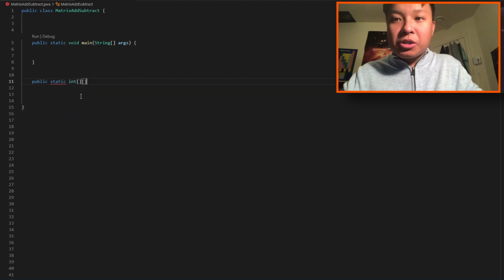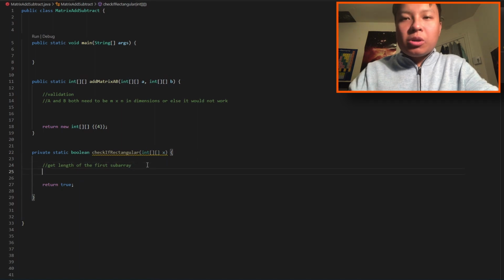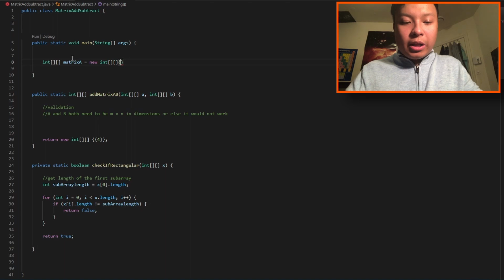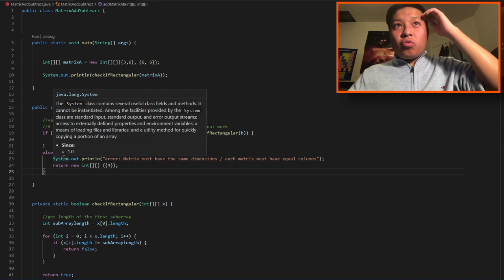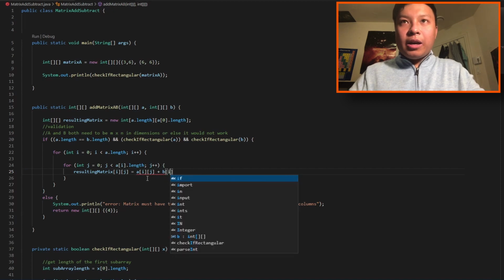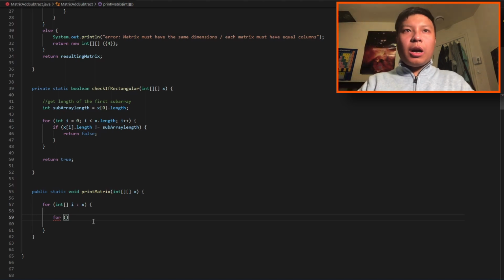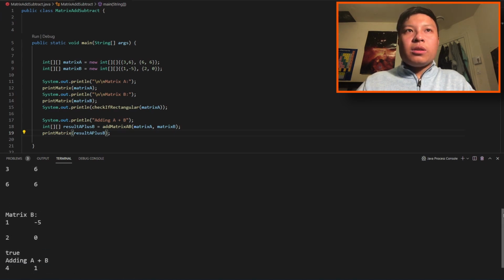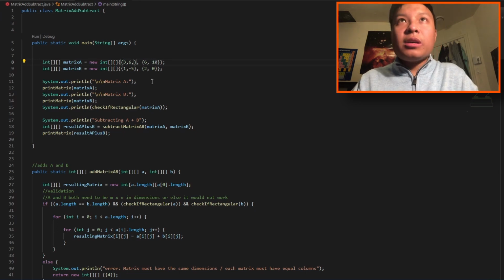Coding ASMR Lo-fi | making a Matrix addition program in Java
This is a lo-fi ASMR coding video of me writing a program of Java that involves multidimensional arrays (2d arrays) and manipulating the values within these arrays with other 2d arrays.

The Java program I try to code is a program that adds matrices together-- matrices you see in Linear Algebra. The program basically adds 2 matrices together such that these arrays/matrices have the same dimensions as well as that each inner array has the same number of elements.

At one point I almost forgot to test the program with larger 2d arrays / matrix towards the end of the video. I happen to not keep my promise that I would end the video after coding the two methods of adding/subtracting matrices.

I make typing noises as well as whisper for ASMR triggers. I do not have a high tech mic unfortunately so I just use my built-in microphone on my device to start with.

VIDEO CHAPTERS
[0:00] Intro and bday cake ASCII
[1:35] Coding / typing begins
[2:43] addMatrixAB() part 1
[4:11] checkIfRectangular()
[9:36] testing checkIfRectangular()
[11:31] addMatrixAB() part 2
[21:00] printMatrix()
[24:20] testing printMatrix()
[25:29] testing addMatrixAB()
[27:26] subtractMatrixAB()
[28:52] testing subtractMatrixAB()
[29:53] testing validation check
[31:13] testing with larger arrays
[32:59] conclusion
[33:36] End